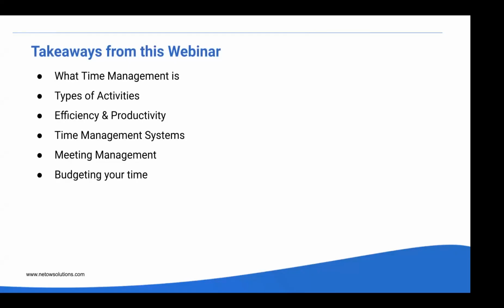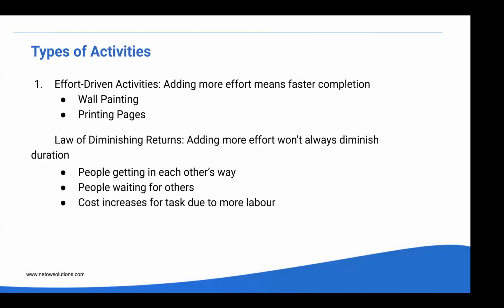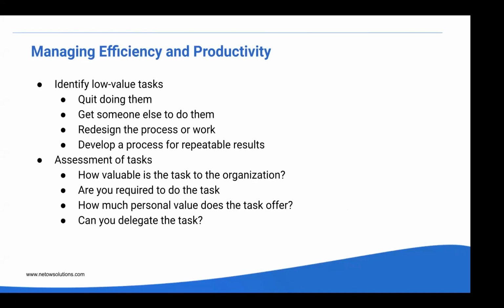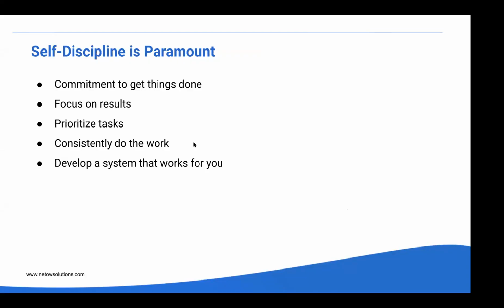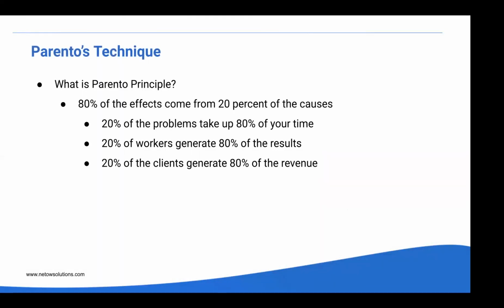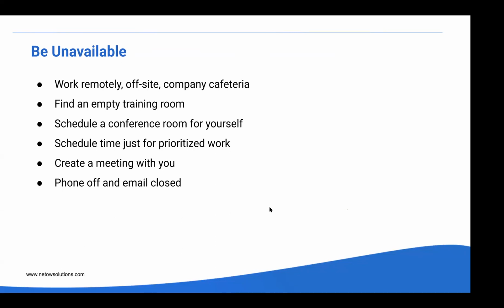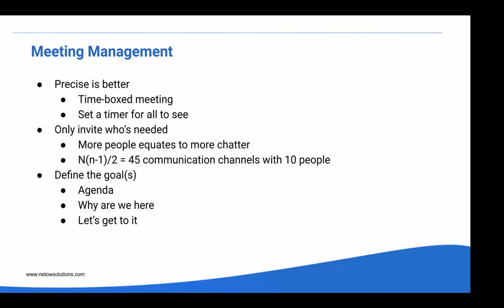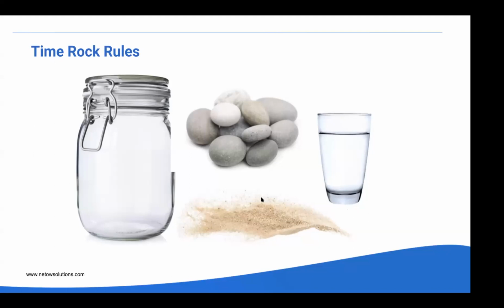Effective Time Management for Tech Students & QA Professionals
At Qace Academy, we believe success in tech isn’t just about learning tools — it’s about mastering how you use your time.

In this video, we’ll show you how to develop effective time management habits that help you learn faster, work smarter, and stay consistent — whether you’re studying software testing, automation, DevOps, or preparing for your first tech job.

📌 Here’s What You’ll Learn:
✅ The importance of time management in tech careers
✅ How to identify and eliminate time-wasting habits
✅ Proven strategies: Time blocking, Pomodoro technique, Eisenhower Matrix
✅ Productivity tools to help you stay organized (Notion, Trello, Google Calendar)
✅ Tips for balancing study, projects, and personal life

🎯 This Video Is Perfect For:
Tech students enrolled in online or hybrid programs
QA engineers juggling work and upskilling
Freelancers, remote workers, and career switchers
Anyone struggling to stay consistent in their tech learning journey

💡 Key Takeaways:
✔️ Set realistic daily and weekly goals
✔️ Break big tasks into manageable chunks
✔️ Build discipline with short, focused work sessions
✔️ Use simple tools to track progress and reduce overwhelm

🎓 Enroll in our hands-on Software Testing programs
🤝 Join our growing community of learners, mentors, and hiring partners
📩 Get access to learning plans, tools, and accountability groups

💬 Share your biggest time management challenge in the comments